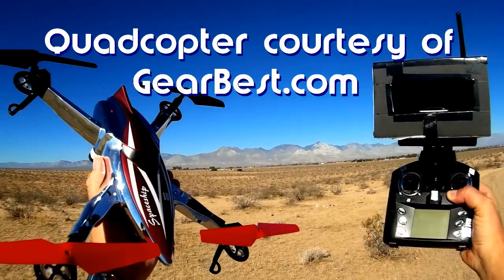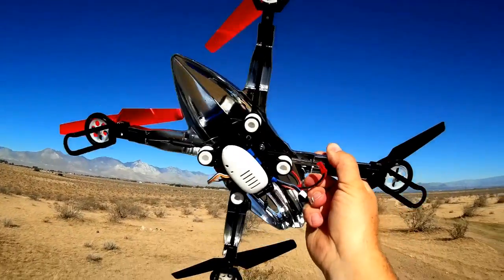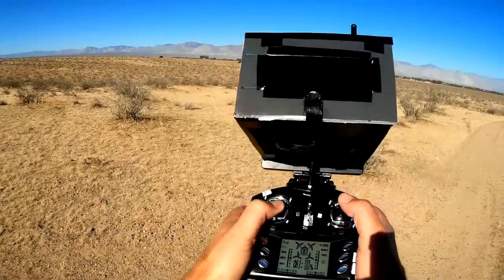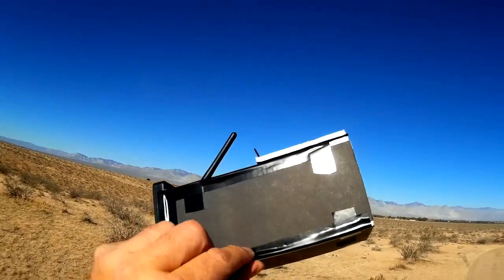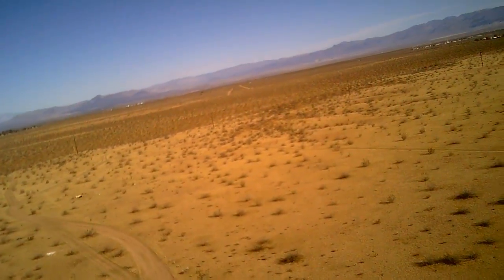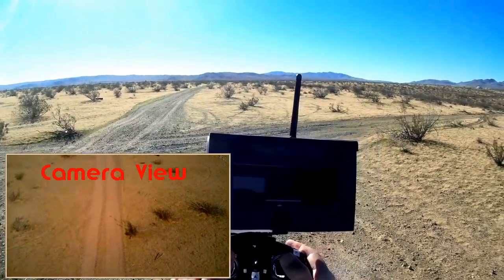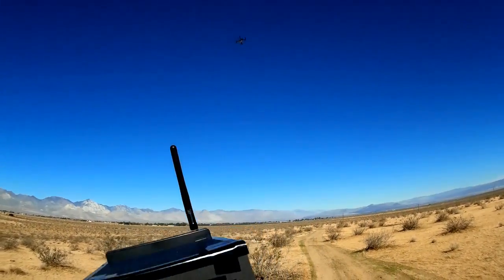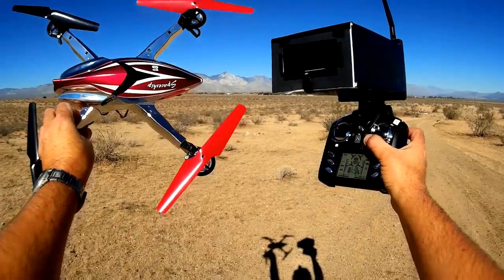WLToys Q212G Large Altitude Hold 5.8 Ghz FPV Drone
This large quadcopter includes an altitude hold feature to help ease FPV flying.  It really works!

MUSIC LICENSE
"Awel" by stefsax